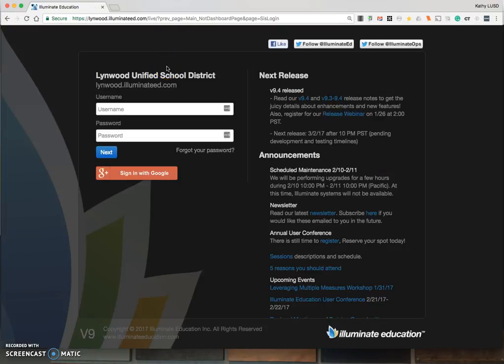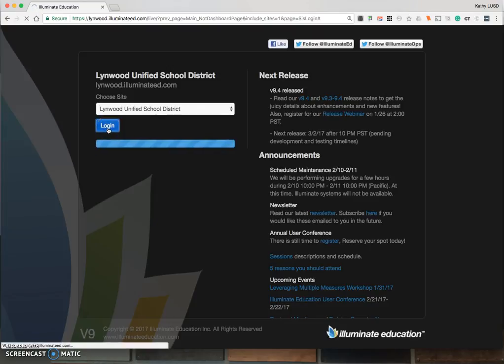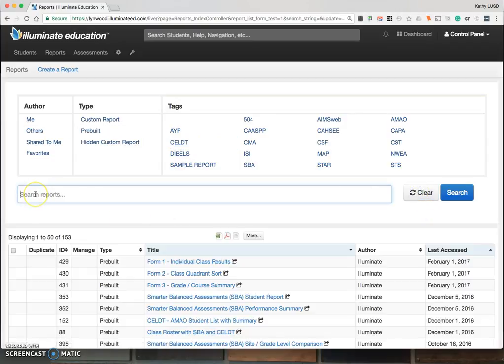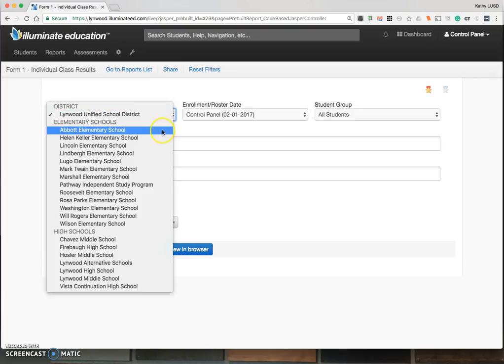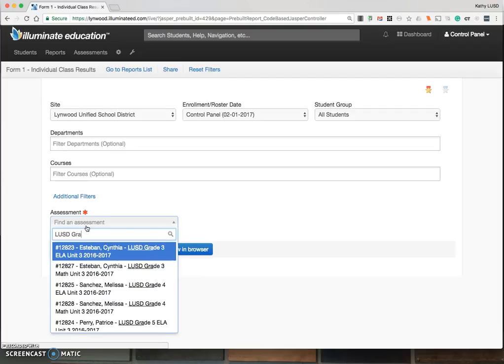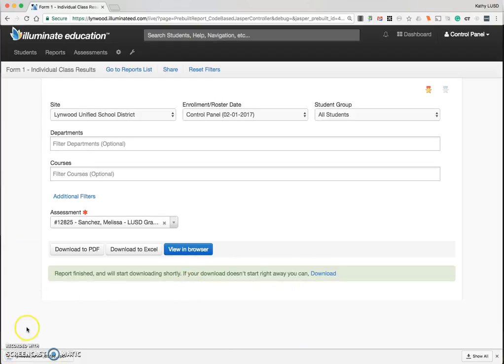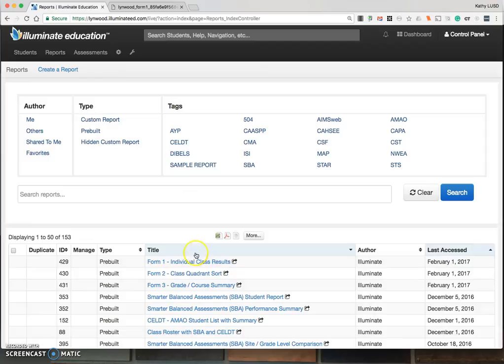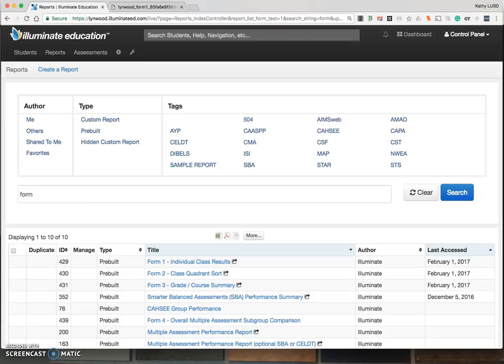Accessing Benchmarks Forms 1-3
Step by step instructions for Instructional Leads @ Lynwood USD to access Forms 1-3 in Illuminate.